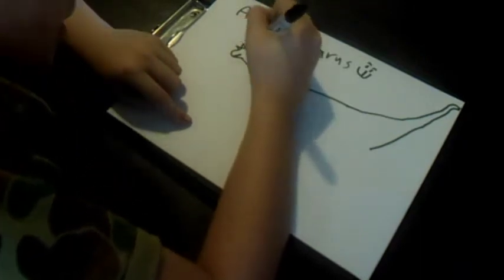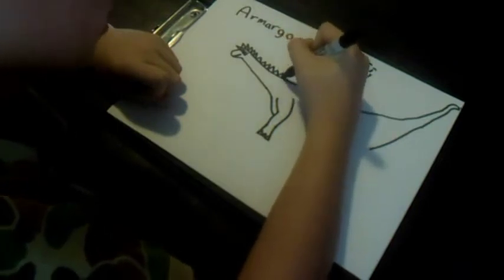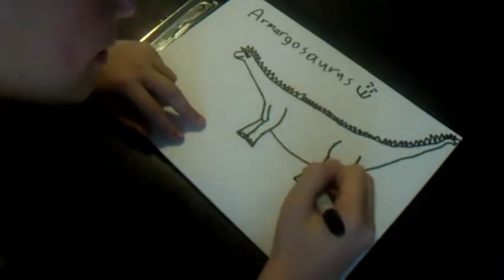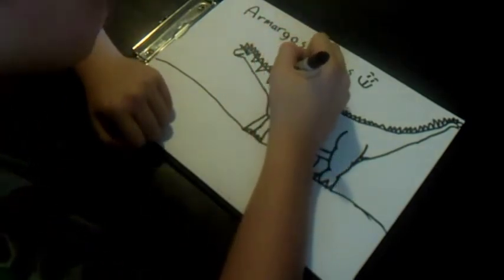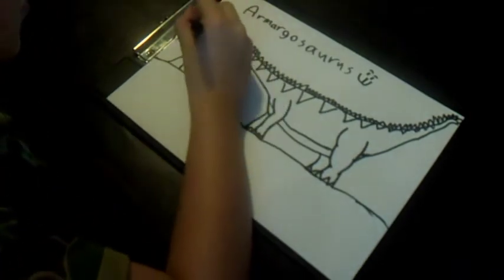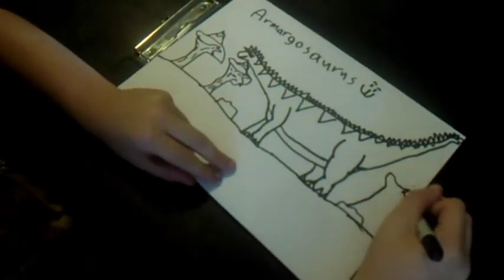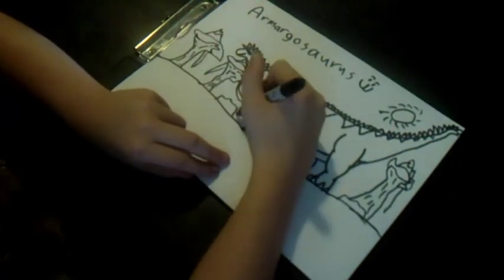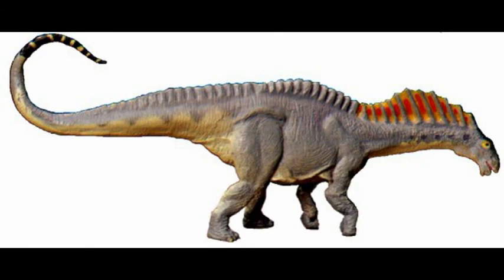Dino Drawz - Part 3 - Armagasaurus